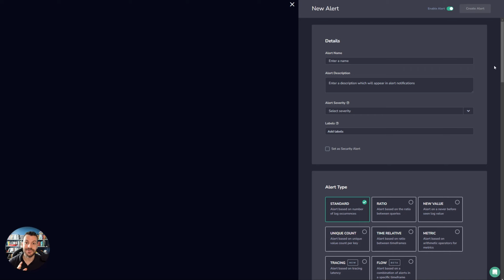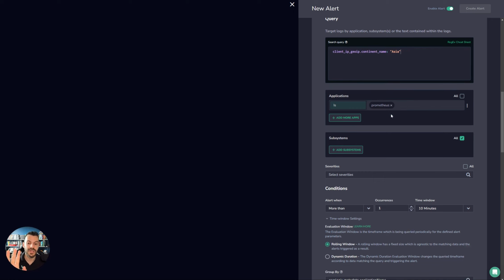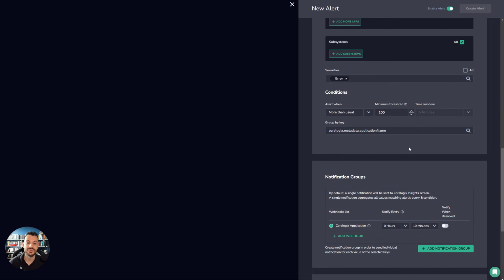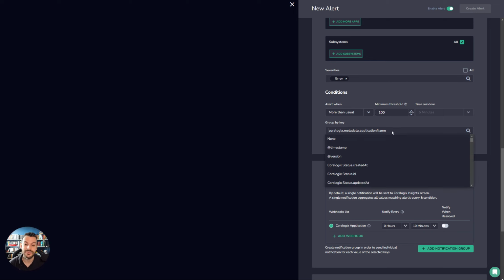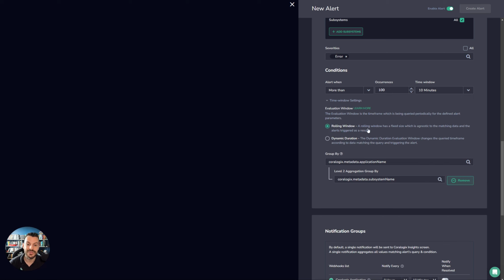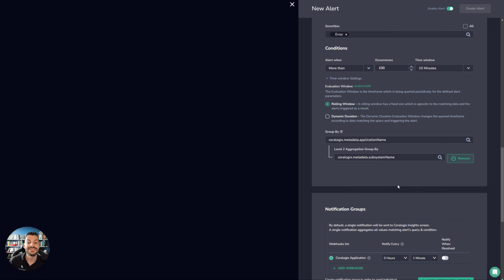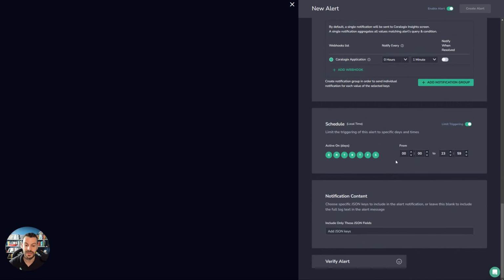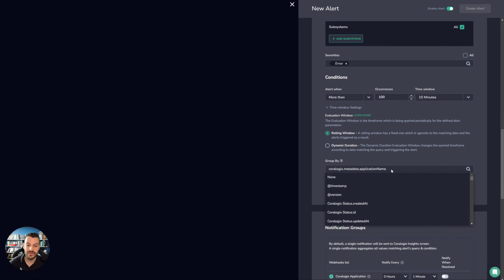11.4 Coralogix Academy - Alert Type 1: Standard Alerts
Standard alerts enable counts of logs, and offer machine learning driven analytics.